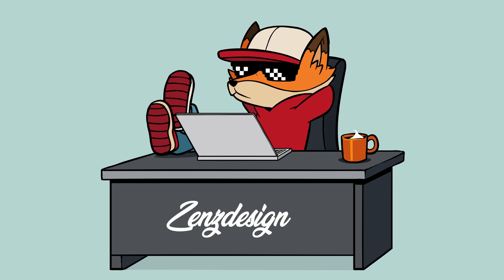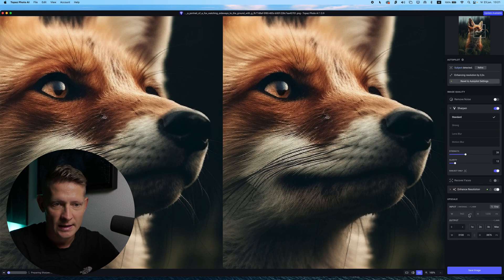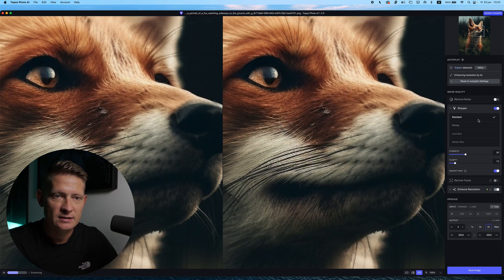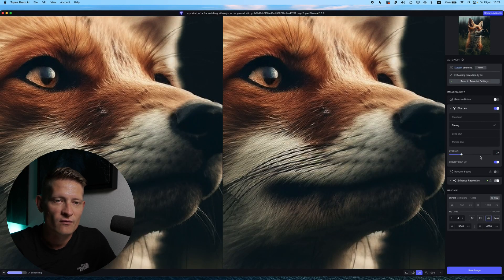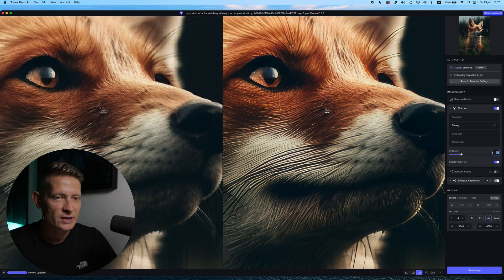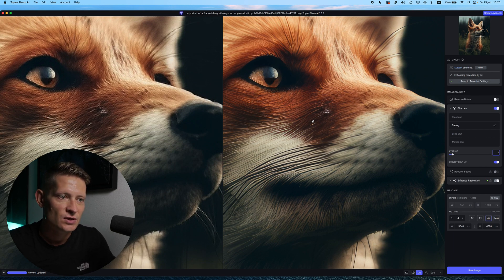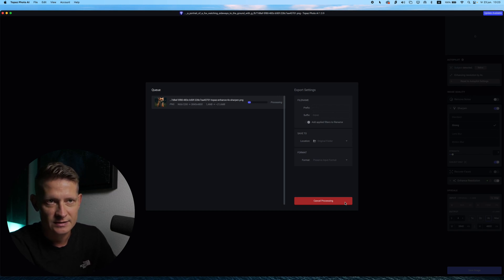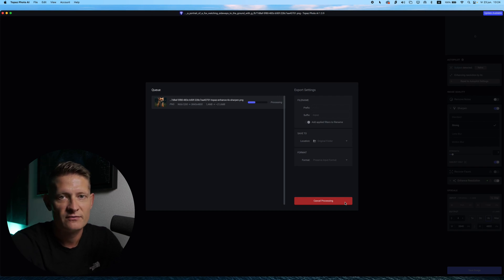The Best New Method to Upscale Photos & AI Art!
► LET’S CONNECT